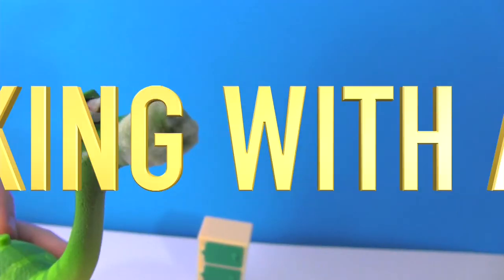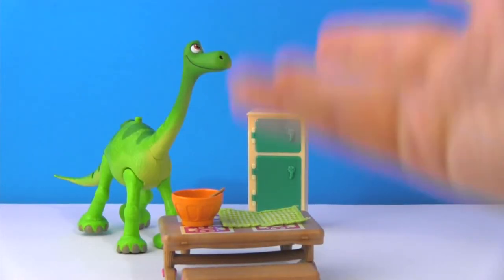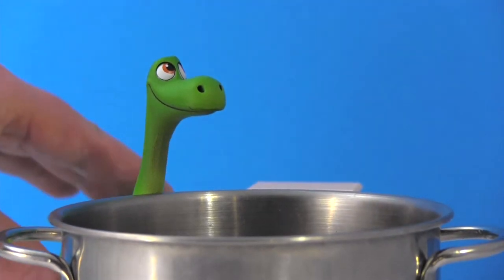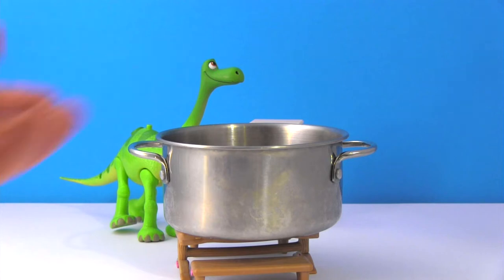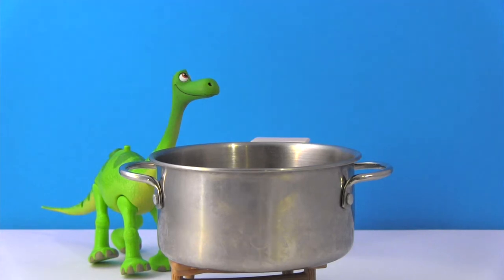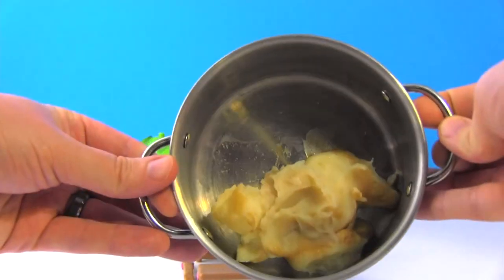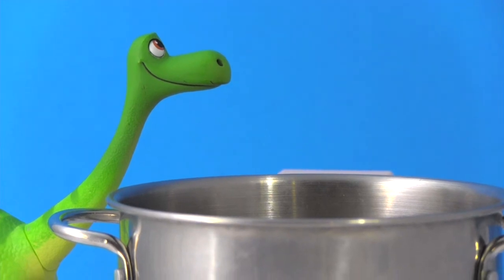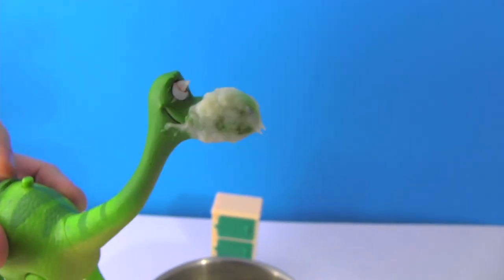The Good Dinosaur Toy Story Cooking with Arlo episode 2 - Mashed Potatoes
The Good Dinosaur Toy Story crossover in Cooking with Arlo episode 2.

The Good Dinosaur toys are back in the kitchen along with Mr. Potato Head from Toy Story in the latest episode of the Cooking with Arlo show.  This time, The Good Dinosaur Arlo is cooking up some mashed potatoes!  Arlo didn't fully think things through when he invited Mr. Potato Head on as his guest host for Episode 2.  However, Arlo is still able to come through and deliver some amazing cooking as he boils, butters, and mashes potatoes all the way to flavor town!

Our family loves Toy Story and is so excited to see The Good Dinosaur that I'm hoping my girls appreciate the two worlds colliding.  The Good Dinosaur Toy Story episode may be just the first of more crossovers as I could easily see Buzz Lightyear or Woody getting in on the action. :)

The Cooking with Arlo shows have been a ton of fun to make and my girls really enjoyed the Dino Cookies episode, so I'm hoping that they enjoy the mashed potatoes video just as much.

If you enjoyed The Good Dinosaur Toy Story Cooking with Arlo episode 2 - Mashed Potatoes, please check out episode 1: